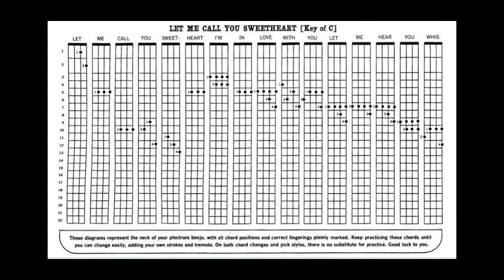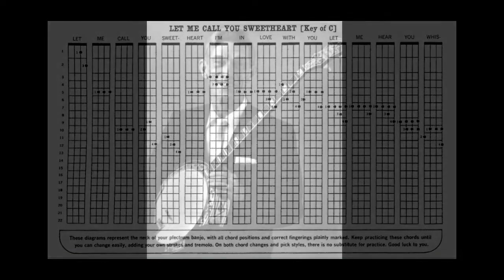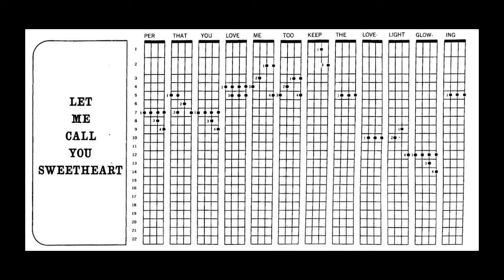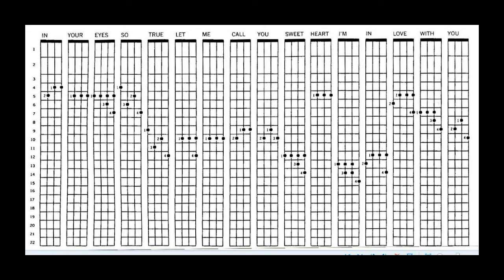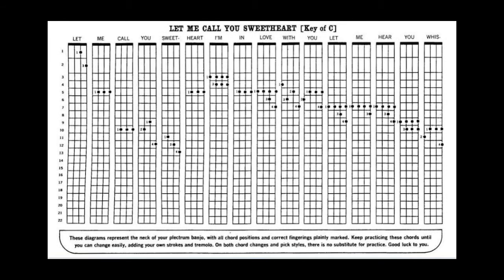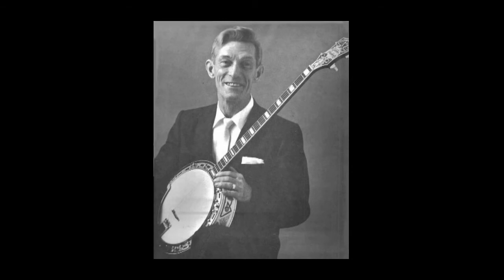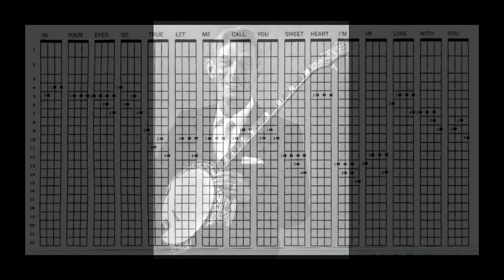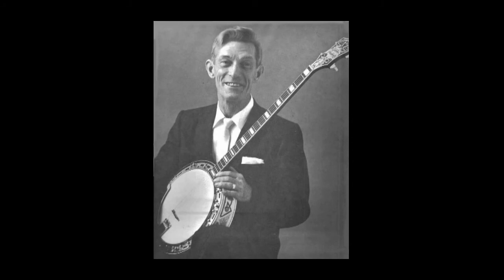Lesson 9 (continued) - "Let Me Call You Sweetheart" Chord Melody with Eddie Peabody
Eddie Peabody explains and plays "Let Me Call You Sweetheart" in the key of C, to demonstrate chord melody and tremolo style playing on the plectrum banjo. Audio and photos are from "How To Play The Banjo" Vol. 2 Advanced by Dot Records 1964.  Here's a link to the video diagrams and more information on the Peabody Lessons Words and chords for this song are available on Jim Bottorff's Banjo

0:00 Intro.
0:17 Chord Melody Style
2:12 Tremolo Added
3:15 Ending
3:59 Credits